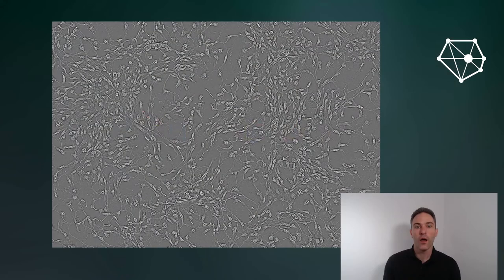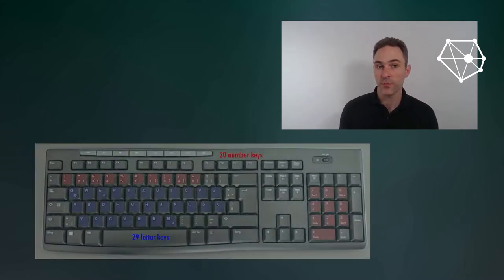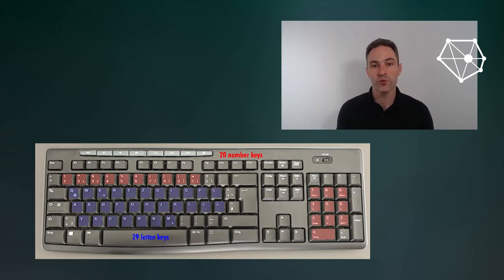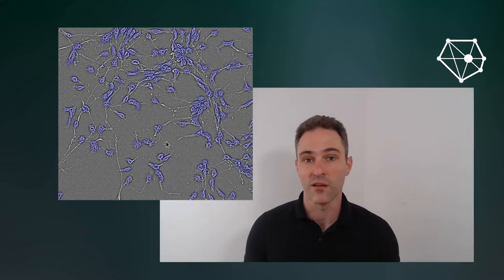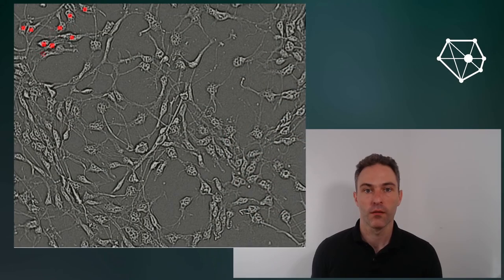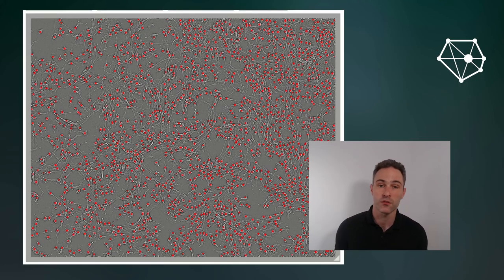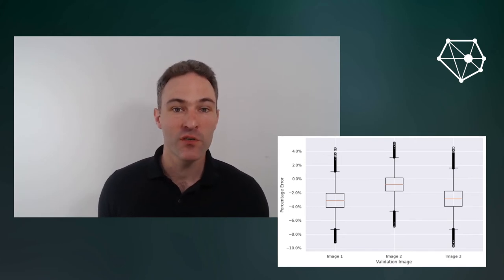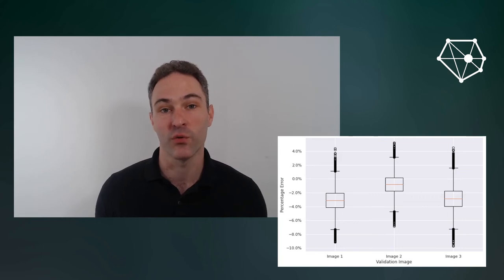How to count a thousand neurons in a million images fast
We demonstrate a technique for counting neurons (or other cells, or parts of cells or...) in microscopic images.
We demonstrate this technique using our VAIDR system, but it's general enough to work with many AI-based image processing set-ups.